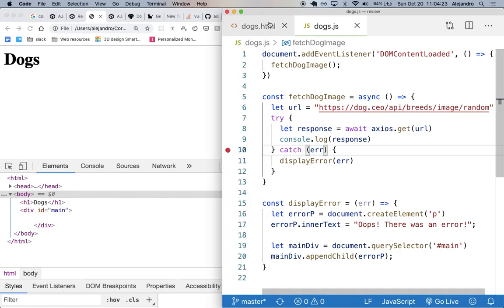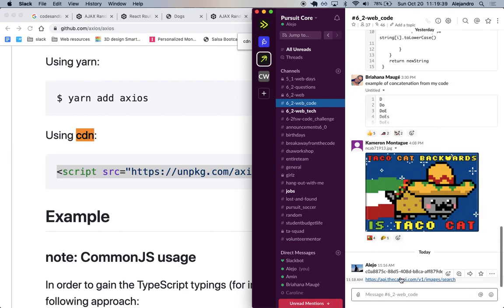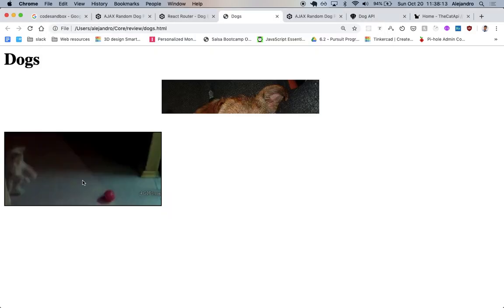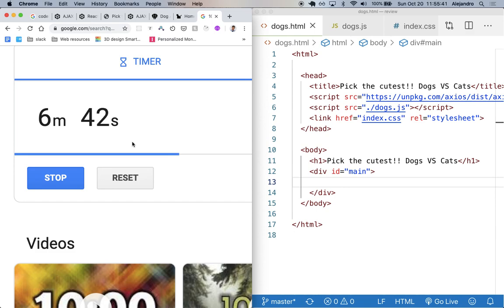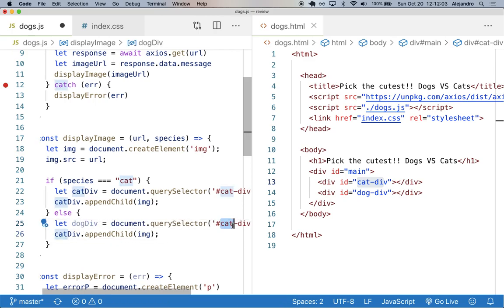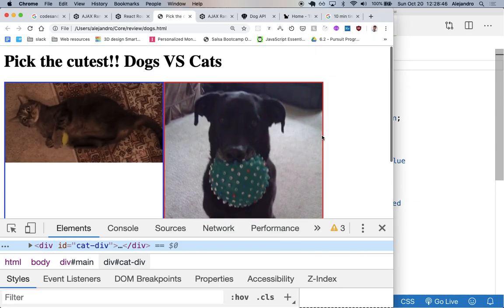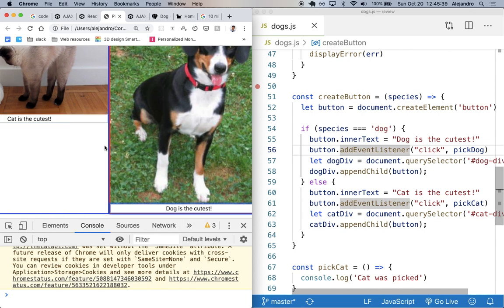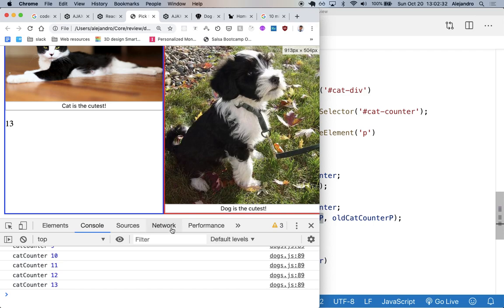Network Requests And DOM review